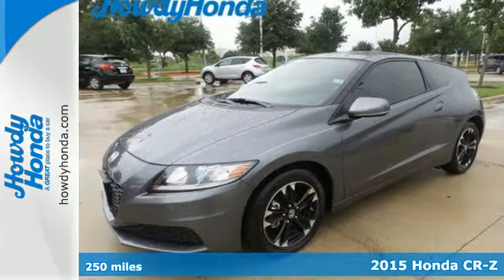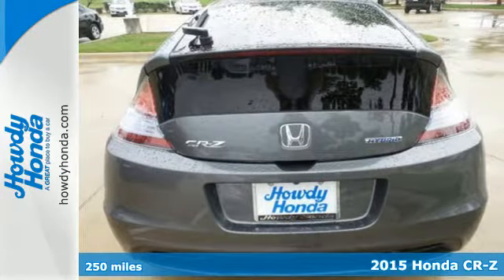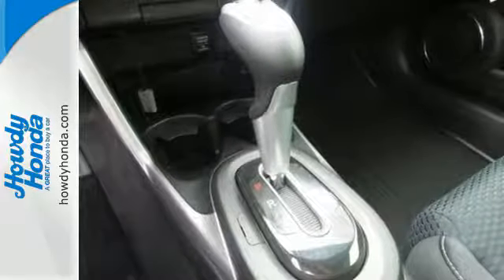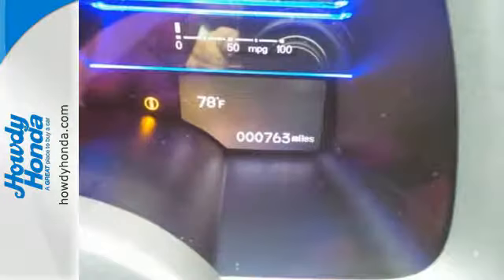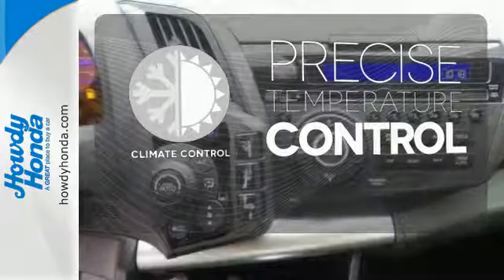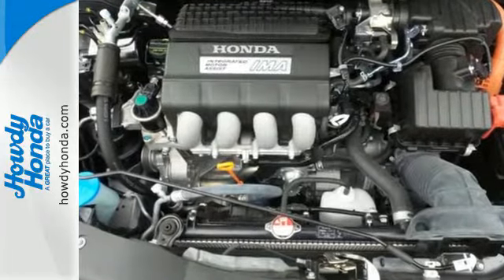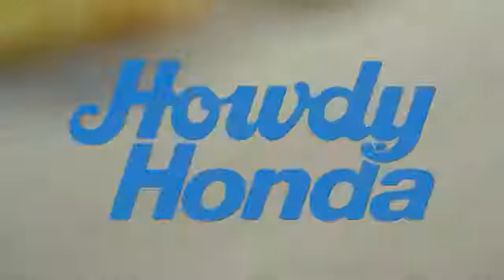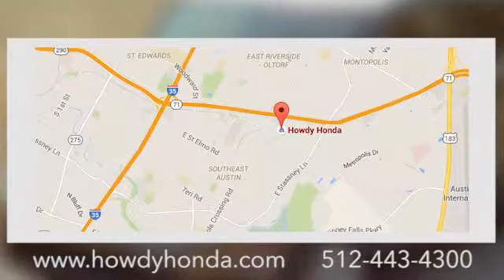Certified 2015 Honda CR-Z Austin TX Killeen, TX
Year: 2015
Make: Honda
Model: CR-Z
Trim: BK
Engine: 4 Cyl. 1.5 L
Transmission: Variable
Color: Polished Metal Metallic
Interior: Black
Mileage: 250
Stock #: S002951
VIN: JHMZF1D40FS002951

Address:
5519 E Ben White Blvd Hwy 71